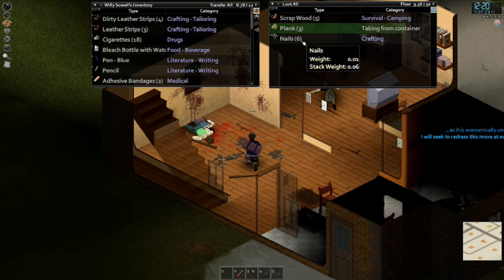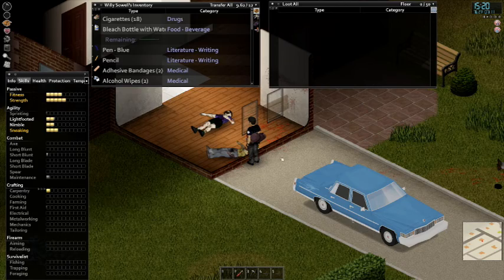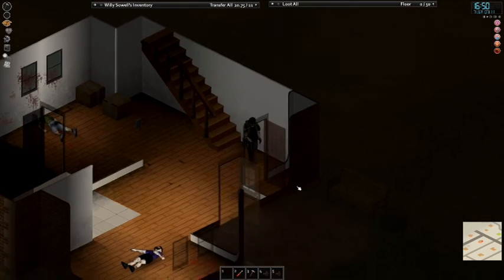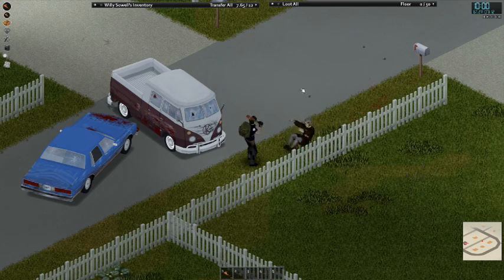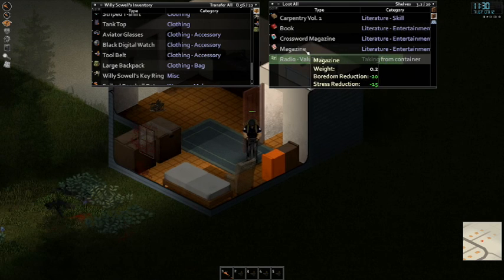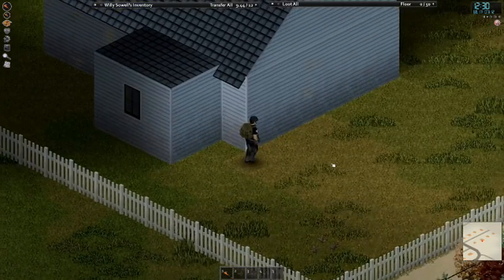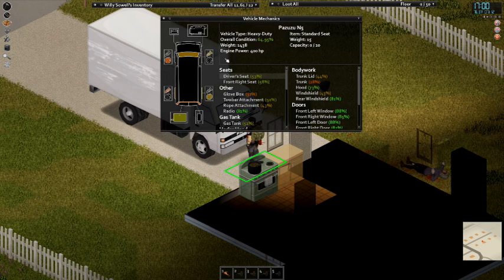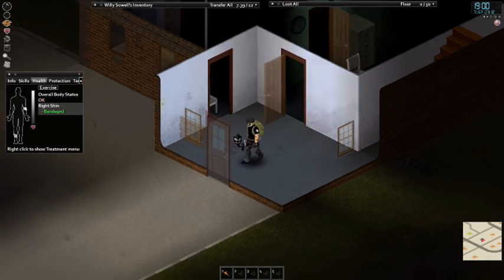Deconstruct EVERYTHING!! - Modded Project Zomboid WIllie's Wonderland EP. 2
Welcome back sweet ToeBeans! Today we have episode 2 of our Let's Play style play through of Project Zomboid. We hit the JACKPOT on a survivor's stash and grind out our carpentry skill. This is the absolute BEST zombie survival game available right now, bar none. It's hyper-realistic, tough as nails, and a BLAST to play. Will our hero Willie survive the trials of this post-apocalyptic hellscape, or will he become a fleshy husk, forever doomed to wander the streets of Kentucky?